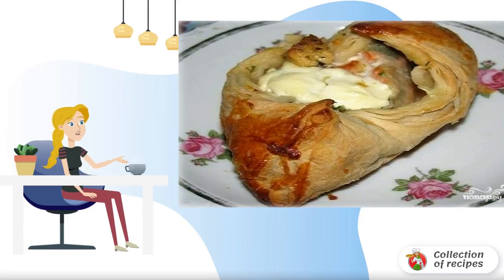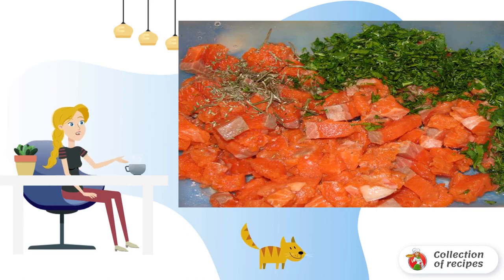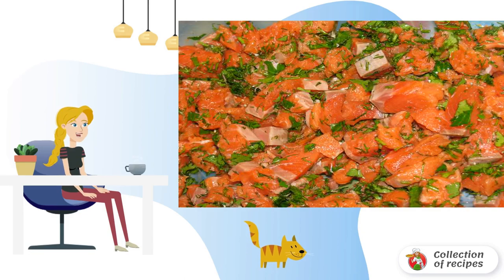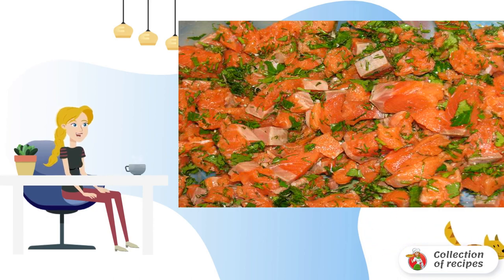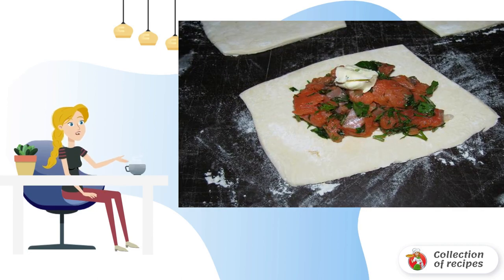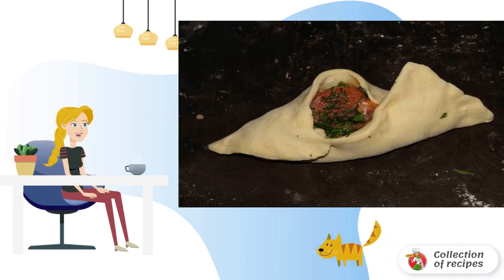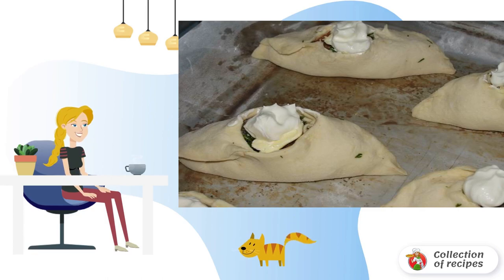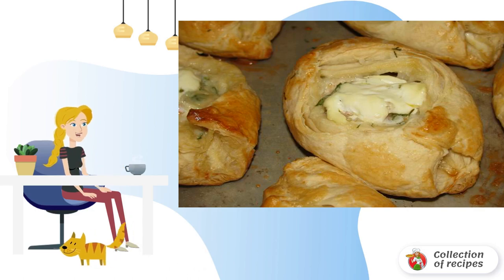Pies with red fish. Recipe preparation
To all lovers of simple baking, I offer an excellent option on how to make pies with red fish from puff pastry without unnecessary hassle.

Ingredients:
Red fish - 800 Gram,
Puff pastry - 1 Kilogram,
Greens - 1 Beam,

Recipes for simple dishes, The most homemade recipes, Recipe conditions, Very tasty recipes, Delicious homemade recipe with photos, Delicious recipes with photos step by step, Video home recipe, Recipes for the table, Easy Recipes,